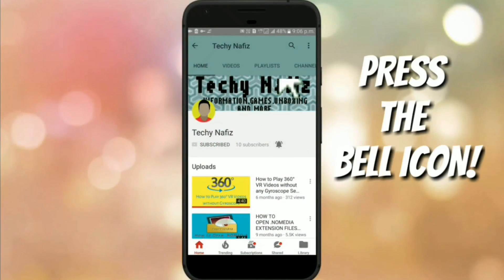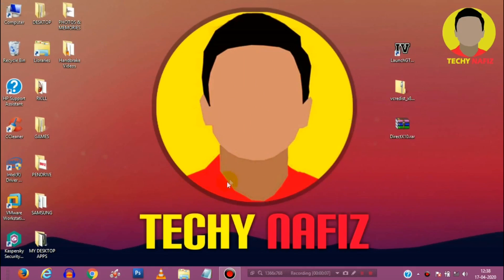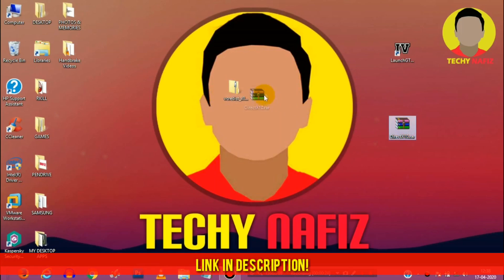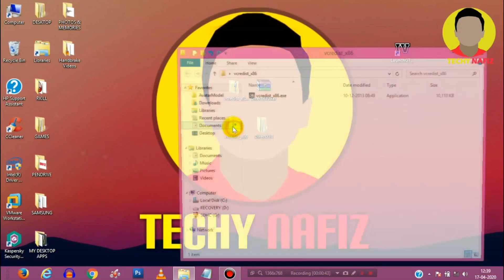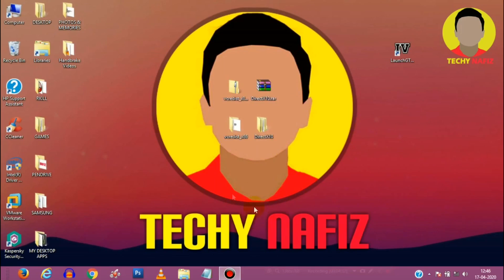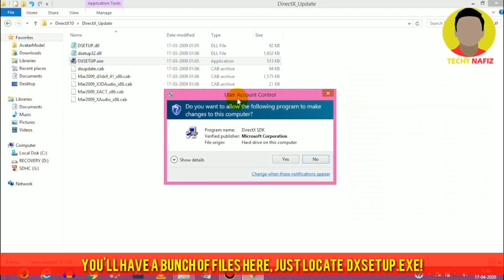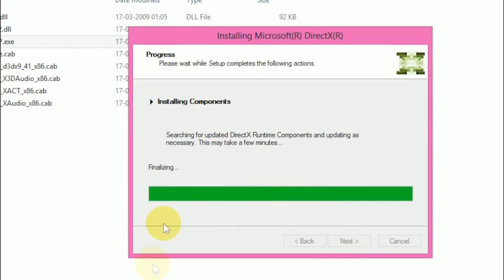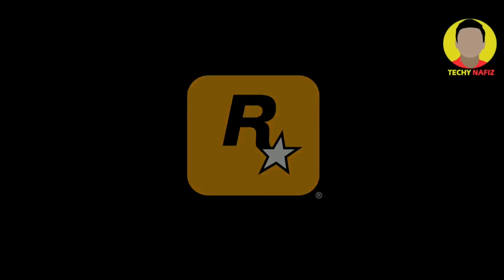How to Fix GTA 4 SecuLauncher: Failed to Start Application. [2000] Error | Works 100% | Techy Nafiz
This is a tutorial/fix to solve GTA 4 SecuLauncher: Failed to Start Application. [2000] error/problem! You may encounter an error screen/box/message displaying “SecuLauncher: Failed to Start Application. [2000]”  while opening and loading this game. Don't worry because this video will help you to fix and solve this problem/error and it is 100% working. So, this tutorial shows you to fix Grand Theft Auto 4 SecuLauncher: Failed to Start Application. [2000] error/bug/crash. At last, please watch the video till the end to fix it without any further errors and problems!

If you have any doubts/issues/problems regarding this video, just comment me down below and I will surely help you as soon as possible;-)

2) GTA 4 SecuLauncher Failed to Start Application. [2000]
3) GTA 4 SecuLauncher Failed to Start Application. [2000] Windows 10 Fix
5) How to Fix GTA IV: SecuLauncher: Failed to Start Application. [2000] Error 100% Working?

Cheers :)

-TAGS-
gta 4 seculauncher failed to start application 2000 razor
gta 4 seculauncher failed to start application 2000 windows 8 fix
gta 4 seculauncher failed to start application 2000 razor1911
gta 4 seculauncher failed to start application 2000 windows 8.1 fix
gta 4 seculauncher failed to start application 2000 download
gta 4 seculauncher failed to start 2000
gta 4 seculauncher failed to start application
gta 4 seculauncher failed to start application 2000 fix
gta 4 błąd seculauncher failed to start application 2000
cara mengatasi gta iv seculauncher failed to start application 2000
seculauncher failed to start application 2000 gta 4 como resolver
gta 4 error seculauncher failed to start application 2000
gta 4 eflc seculauncher failed to start application 2000
gta 4 error seculauncher failed to start application 2000 windows 10
gta 4 error seculauncher failed to start application 2000 windows 8
gta iv error seculauncher failed to start application 2000
erro gta iv seculauncher failed to start application. 2000
gta 4 seculauncher failed to start application 2000 fix windows 10
حل مشكلة gta iv seculauncher failed to start application 2000 fix
how to fix gta 4 seculauncher failed to start application 2000
how to fix gta 4 error seculauncher failed to start application 2000
gta iv seculauncher failed to start application 2000 hatası çözümü
seculauncher failed to start application 2000 in gta 4
gta 4 seculauncher failed to start application 2000 hatası kesin çözüm
sửa lỗi gta iv seculauncher failed to start application 2000
lỗi seculauncher failed to start application 2000 gta 4
gta 4 seculauncher failed to start application 2000 lösung
gta 4 final mod ошибка seculauncher failed to start application 2000
gta 4 pc seculauncher failed to start application 2000
seculauncher failed to start 2000 gta 4 pc
problema gta 4 seculauncher failed to start application 2000
gta iv problem seculauncher failed to start application 2000
gta 4 problem seculauncher failed to start application 2000
gta iv seculauncher failed to start application 2000 razor
gta 4 seculauncher failed to start application 2000 steam
seculauncher failed to start application 2000 gta 4 windows 10 solucion
solucionar seculauncher failed to start application 2000 gta 4
seculauncher failed to start application 2000 gta 4 windows 10 steam x64
seculauncher failed to start application 2000 gta 4 windows 7 x64
seculauncher failed to start application 2000 gta 4 windows 8.1 x64
seculauncher failed to start application 2000 gta 4 windows xp